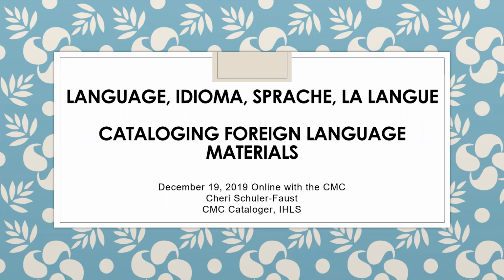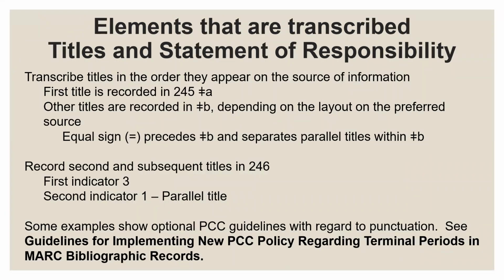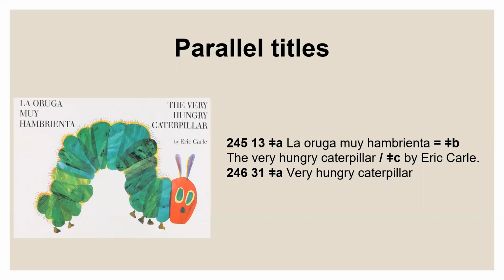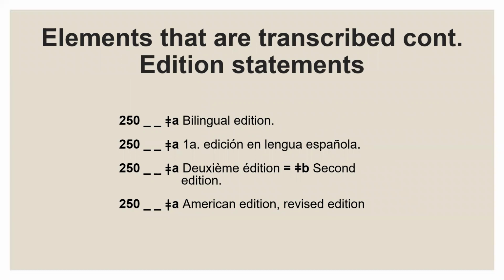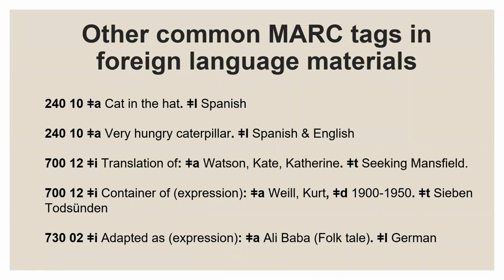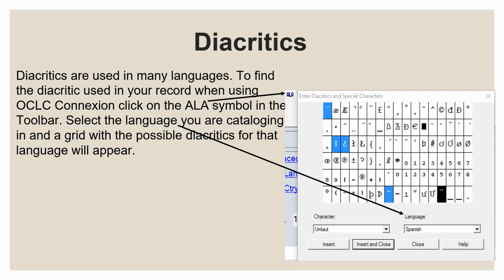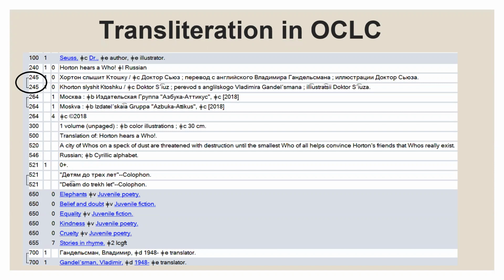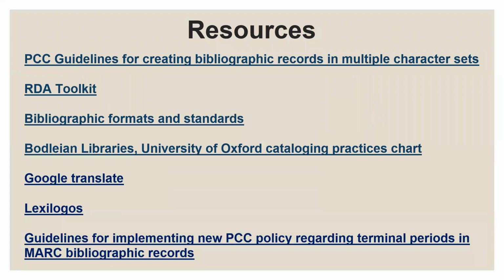Online with the CMC: Language, Idioma, Sprache, La Langue: Cataloging Foreign Language Materials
A one-hour chat session with staff from the Cataloging Maintenance Center (CMC). Each session will begin with a short presentation on a general cataloging topic. The session will then be opened for questions on the presentation as well as on any cataloging topic. Interactive discussion, after the presentation, is encouraged!

The presentations will not focus on any ILS, or on local practices of any library or consortia.

This month's topic: Language, Idioma, Sprache, La Langue: Cataloging Foreign Language Materials. Cataloging materials in a foreign language can be challenging. Tips, tricks, and resources for cataloging foreign language materials will be shared.

CMC is funded by a grant from the Illinois State Library.